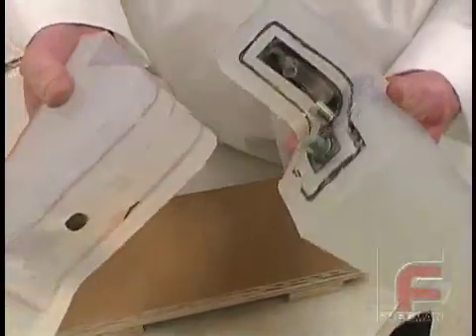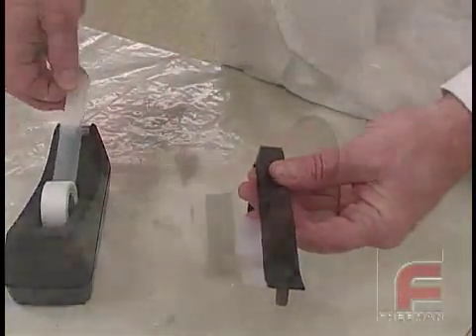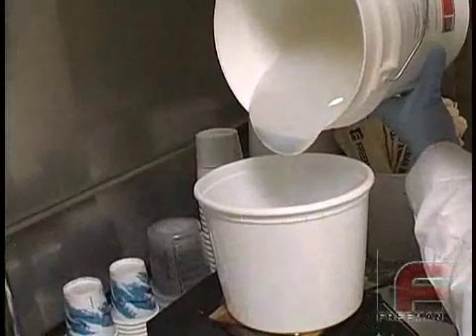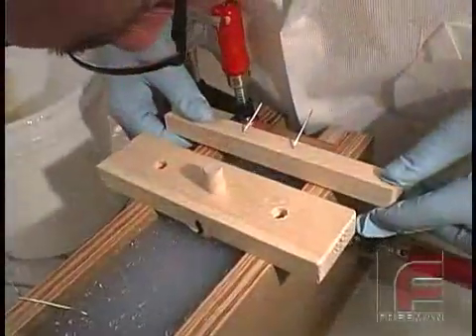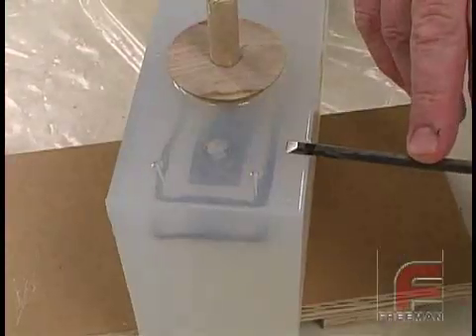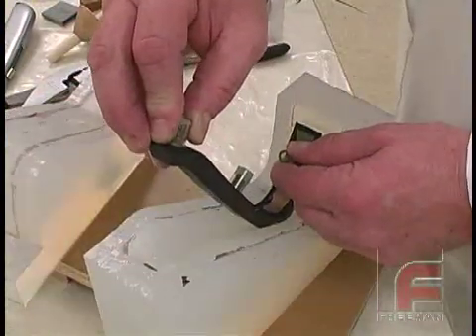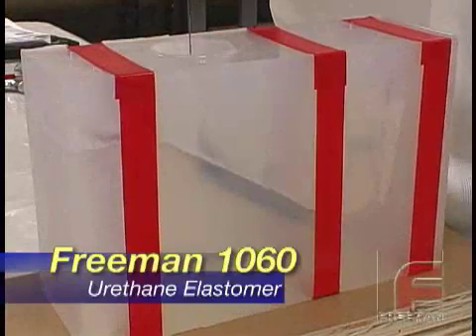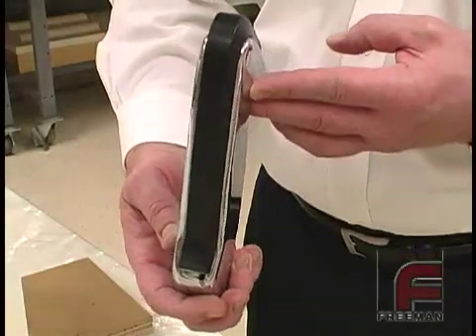Как сделать форму с помощью прозрачных силиконов ClearSilicone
sili.com.ua Эластоформ - силиконы и полиуретаны для форм (для гипса, лепнины, декора, производства искусственного и декоративного камня, столешен, архитектурных форм, скульптуры, ландшафтного дизайна). Эпоксидные, полиэфирные и акриловые смолы. Мастерская по изготовлению сложных форм. Производство и продажа.
Видео демонстрирует, как отливать сложные формы с помощью прозрачных силиконов. Прозрачный платиновый силикон SortaClear СортаКлиар позволит вам видеть залитую деталь полностью, чтобы разрезать ее в нужном месте.  Очень стойкий к раздиру, высокопрочный силикон. Подойдет для ювелирных работ, отливки тонких и сложных деталей. Силикон пищевой - допущен для пищевых отливок-шоколад, карамель, мармелад. Без запаха, малое время полимеризации-начальное около 8 часов, полное 16 часов. Безусадочный (менее 0,2 %)

Наличие, развесы, видео и подробные инструкции по работе с полиуретанами для форм

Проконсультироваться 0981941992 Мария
Мы профессионально работаем с материалами уже много лет. Мы проконсультируем вас по любым техническим вопросам, что лучше применить, что экономнее применить для той или иной цели. Наша мастерская профессионально производит формы любой сложности. Мы отправляем заказы в течении дня - очень быстрая логистика по всей Украине. Обращайтесь.
Как сделать силиконовую форму для сложной детали. Платиновые силиконы. How to make 2 parts silcone mold Mold for decor

Силиконы двухкомпонентные для форм холодного отверждения - Эластолюкс, Эластоформ, КопиПаста, Платинум, Axson Аксон литьевые полиуретаны Дюрамолд Duramould МолдСтар Mold Star Sorta Clear Moldmaking with Sorta Clear